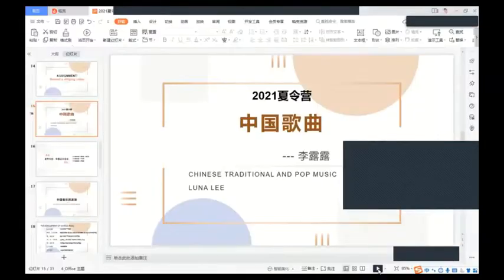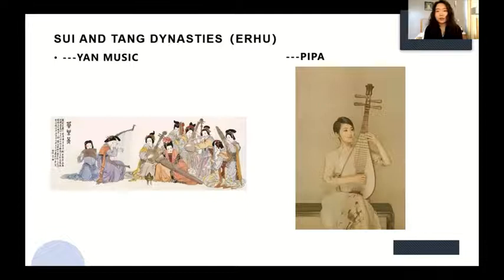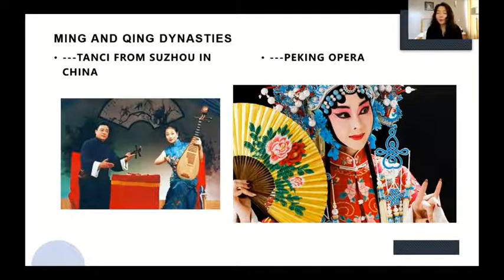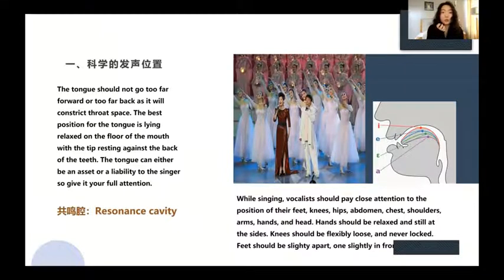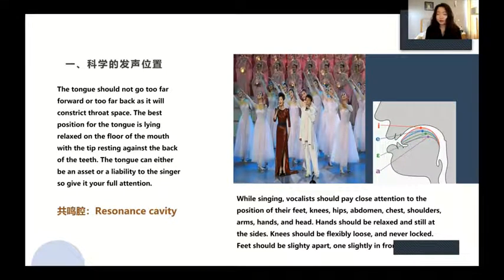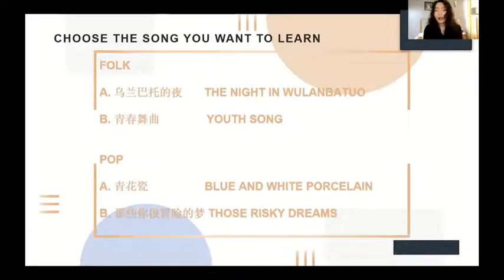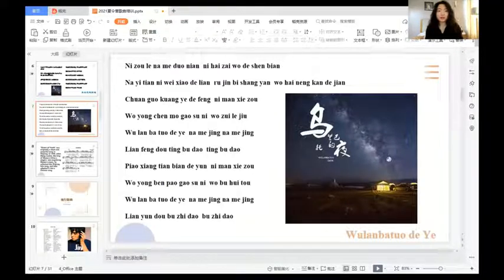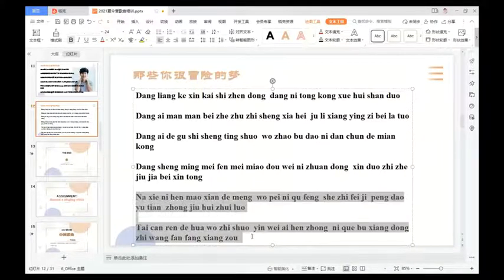Chinese Dance and Music 02 中国歌舞 02